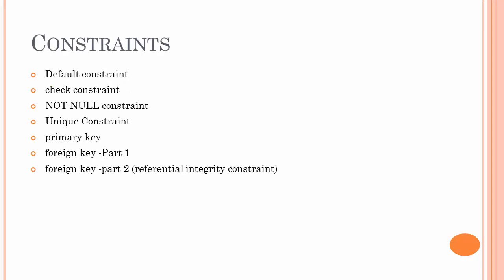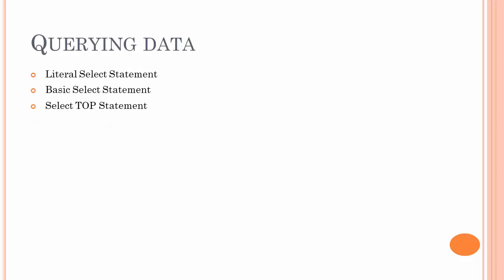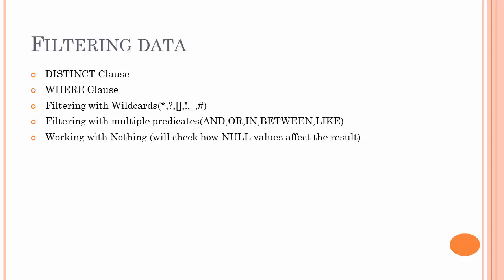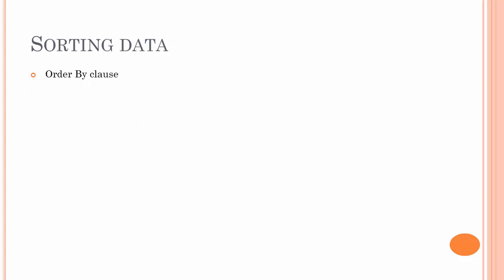Introduction to SQL Server Course | SQL Server Training | SQL Server Tutorial | SQL Server Video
Introduction to SQL Server Course